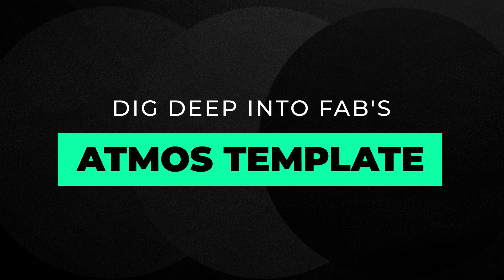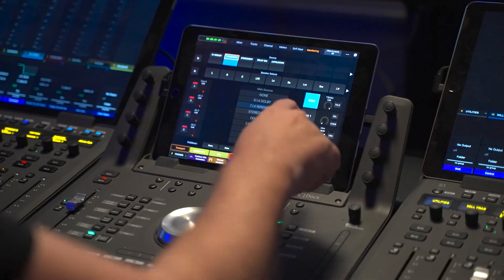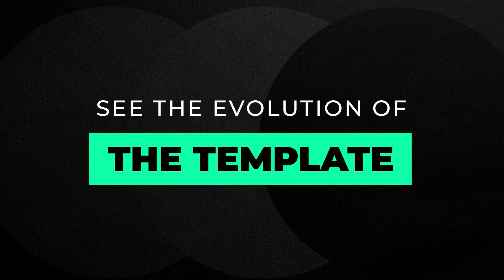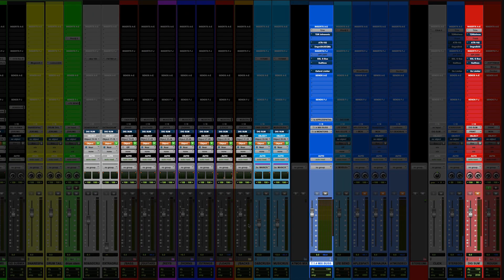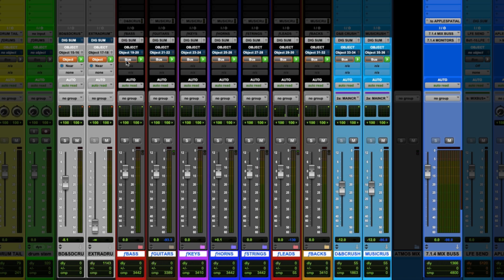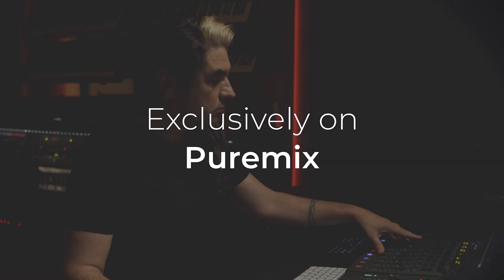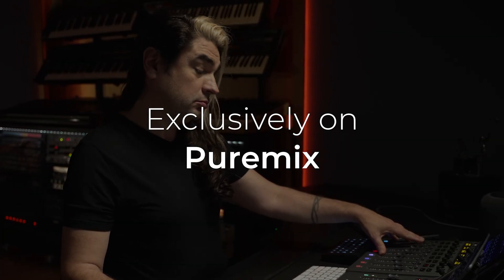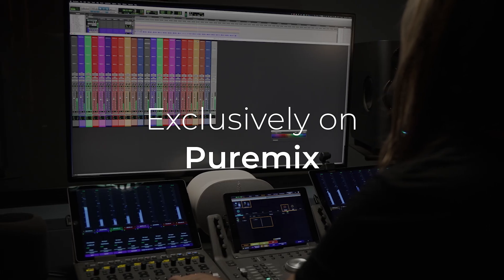Fab Dupont’s Atmos Template: Smarter Mixing in Immersive Audio | Puremix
Fab Dupont reveals the Pro Tools template he built to make Dolby Atmos mixing faster, easier, and frustration-free.

Across three episodes, you’ll learn how to:
• Switch between stereo and Atmos instantly
• Monitor any setup—headphones, speakers, 7.1.4—without driver swaps
• Move between rooms with zero restarts
• Build a modular session layout that works anywhere